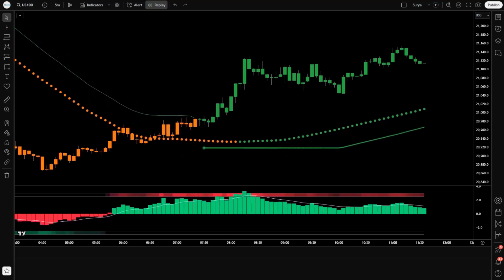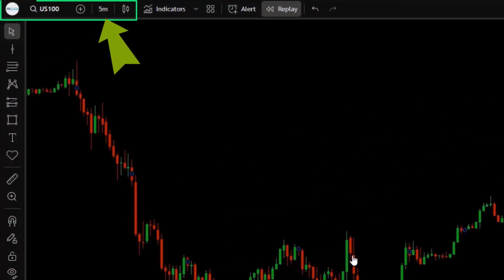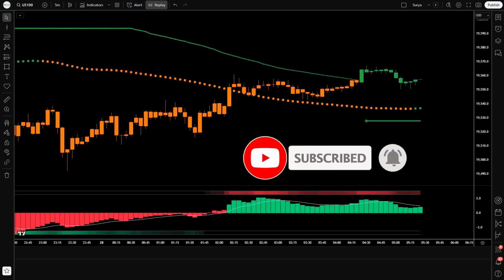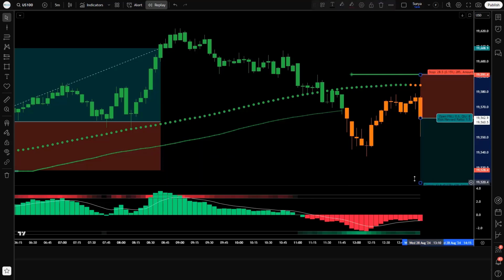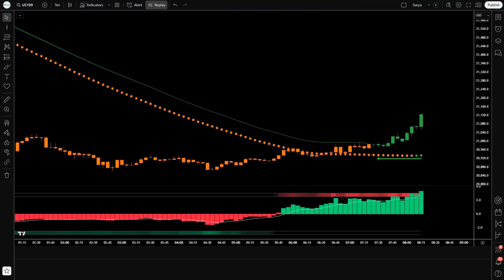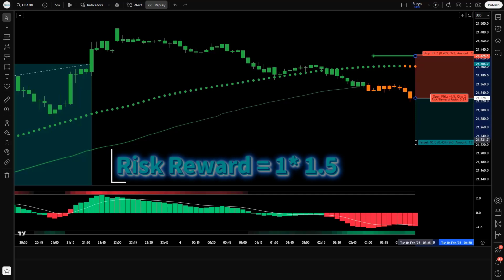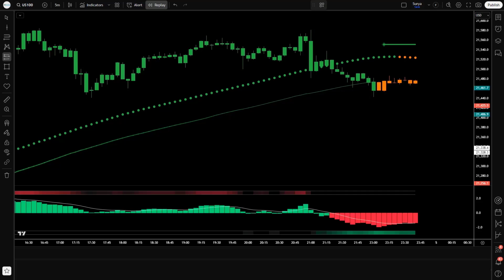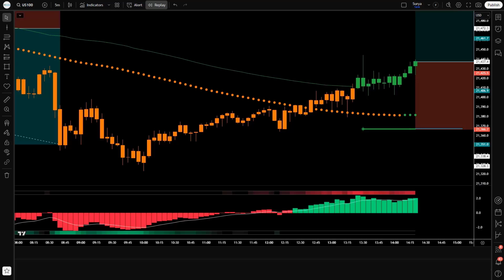This Ultra MAGIC indicator will help you predict market MOVES in Tradingview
Top Expert Reveals The SECRET to Mastering Savitzky Flow Bands

In this video, we’ll walk you through :   Savitzky Flow Bands indicator
Best Broker, check here:
Best brokers:-

Risk Warning
In this video topic:---   Trading Strategy
trading chanakya
order blocks
Liquidity
Ultimate day trading
Ultimate strategy
sniper entries
sniper entrys
swingstrategy
SWINGTRADING
Forex
Trading
Smart money
Strategy
Price action
candlestick trading
tradingview indicators
candlestick patterns
stock market
swing trading
trading strategies
binance
cryptocurrency
crypto
bitcoin
Deltariver trading
Deltariver
trading course
money management tips money management in hindi
money management
pocket option strategy
pocket option
binomo trading
binomo strategy
binomo trading hindi
binomo
quotex trading strategy
quotex
iq option
forex trading
forex
day trading
market structure
technical analysis
stock trading
tradingview
forex trader
scalping strategy
scalping
supply and demand trading
tradingview indicator
chart patterns
trading
stock